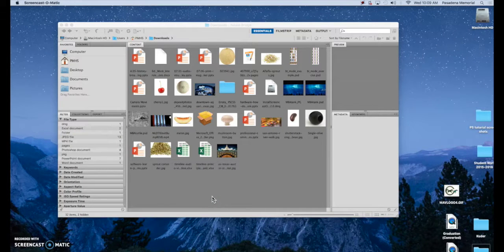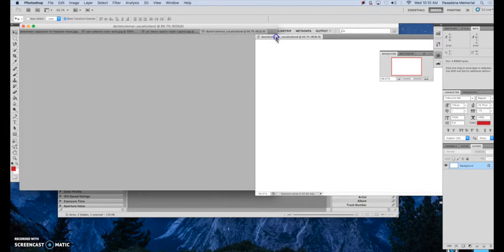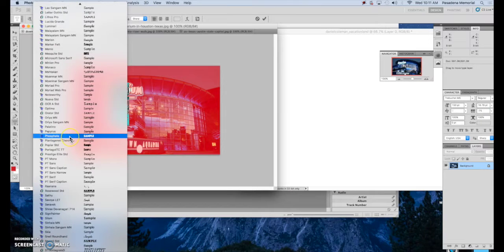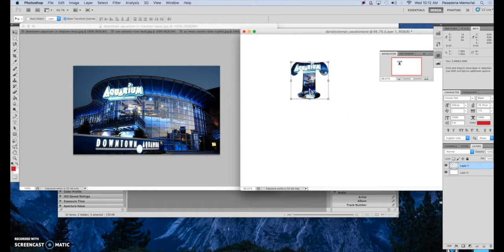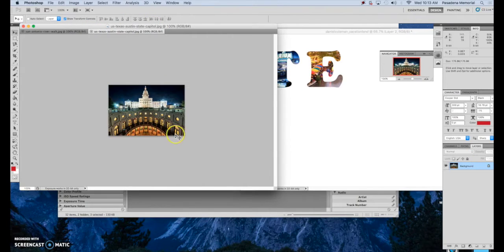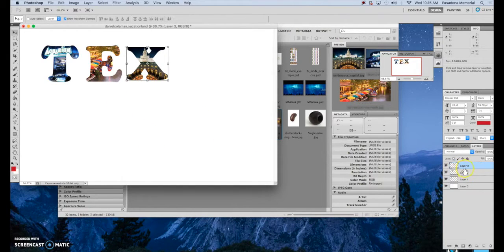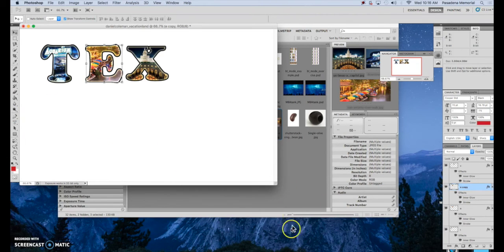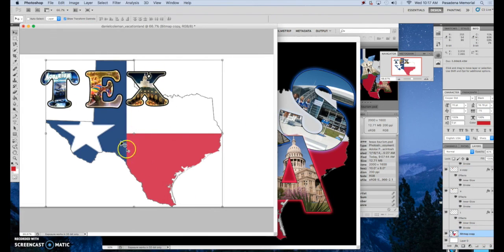Vacationland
Explains how to use the Type Mask Tool in Photoshop CS5